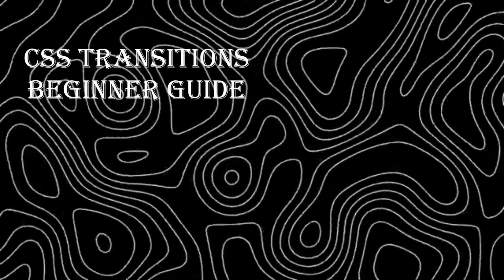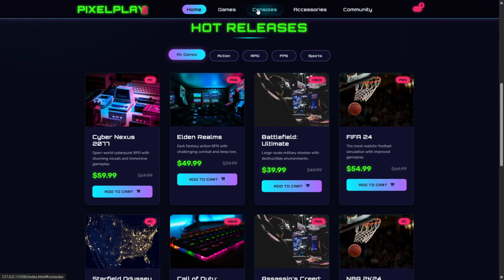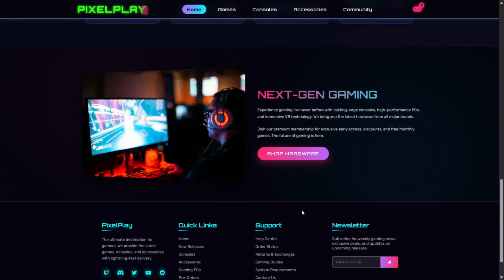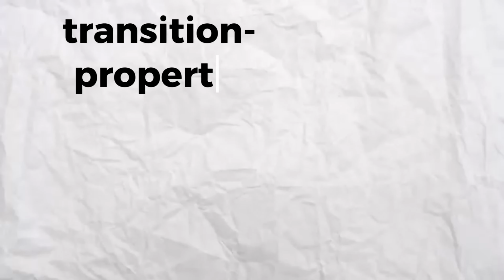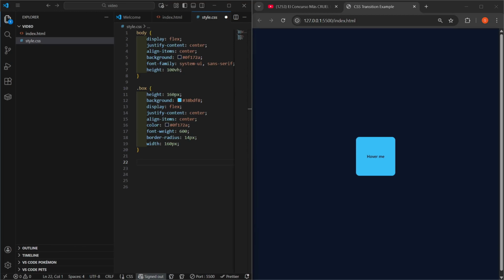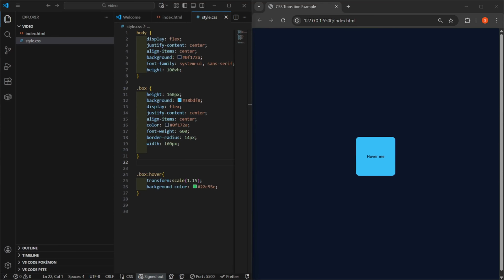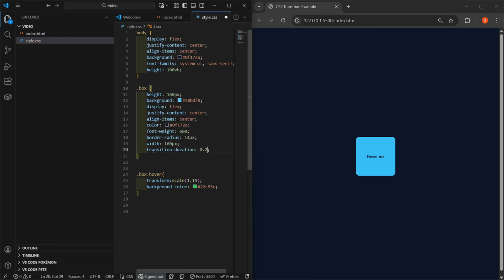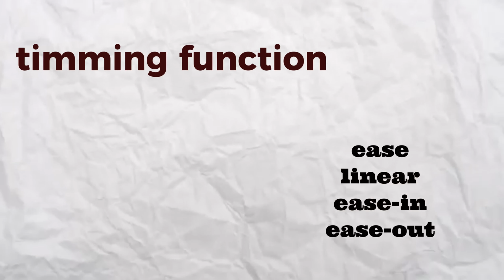CSS Transitions Explained for Beginners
In this video, you’ll learn how CSS transitions work with simple visual examples.

We cover:
- transition-property
- transition-duration
- timing-function
- transition-delay
- transition shorthand

This tutorial is beginner-friendly and focused on clarity and practice.